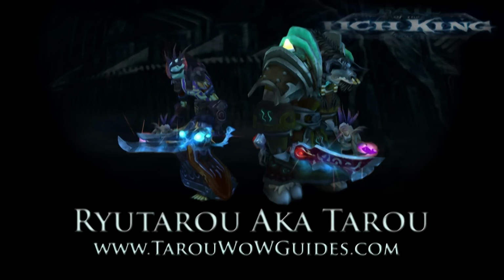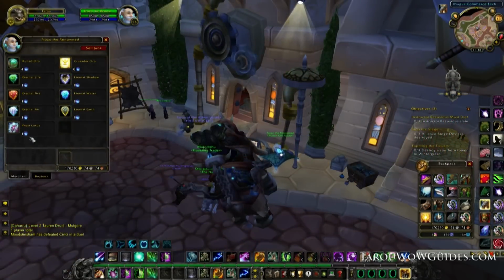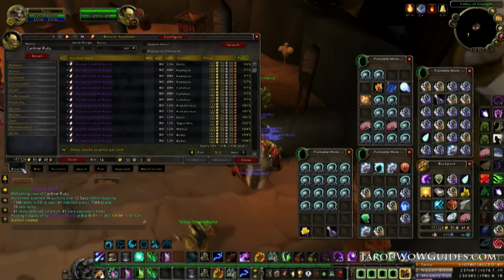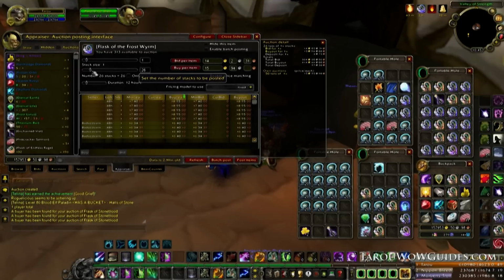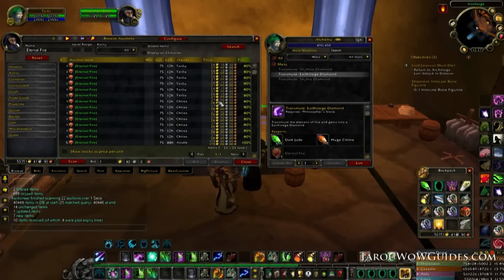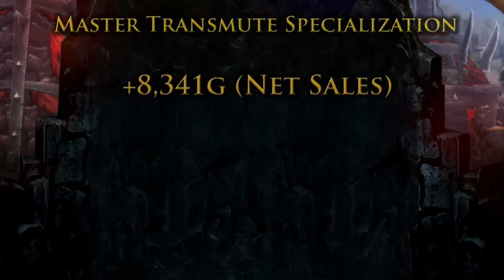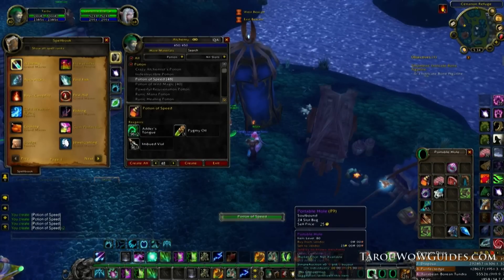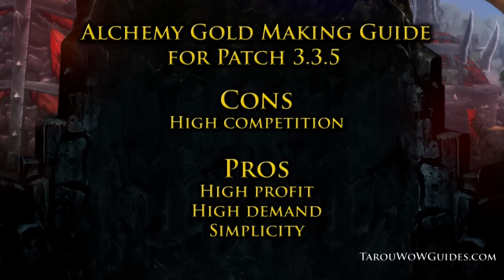Alchemy Gold Guide - Patch 3.3.5 | 7,157g for 1hr | World of Warcraft!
This is an overview video and detailed walk-through on how to easily use Alchemy to make a very good amount of gold every day. I'll be comparing all three Alchemy Master specializations, Elixir, Potion, and Transmutation. As shown in the video, after less than two days, I had net sales of 13,356g with a total profit of 7,157g and it only took about an hour of effort! This Alchemy Gold Making Guide should help you simplify making gold with Alchemy and give many ideas for any player or server. Test out your server's economy and see what ends up working the best for you.

Special thanks to all my friends, subscribers, Adobe, Blizzard, Fraps, and anyone I left out (^_^)v.

"Now Go PvP or Something!"

Guild: Impervious

Server: Arthas/Moon Guard - US

AH Addons: Auctioneer, QA3, Postal
Addons: DBM, Recount

Song: MTA - Pilot Error - Kick Shock